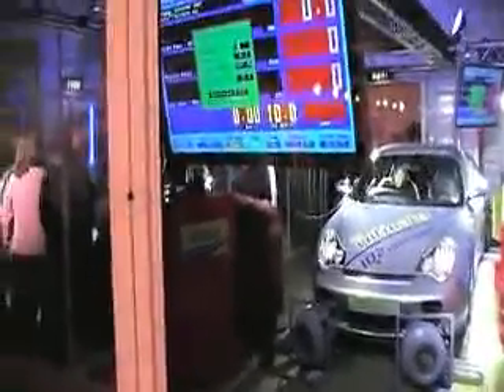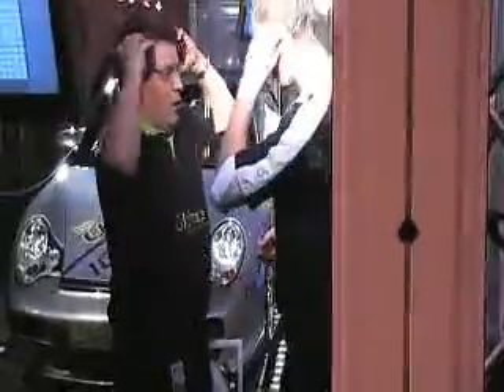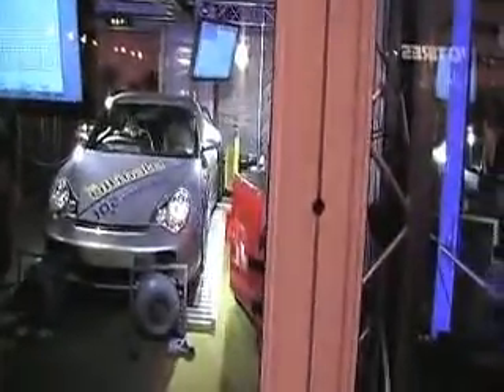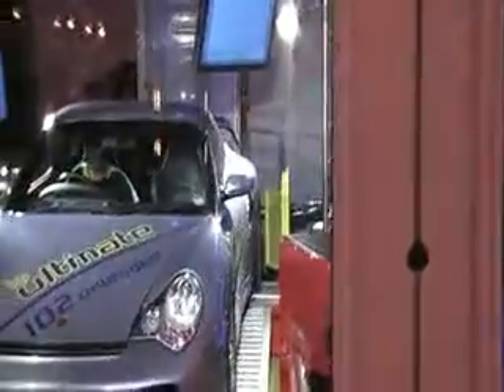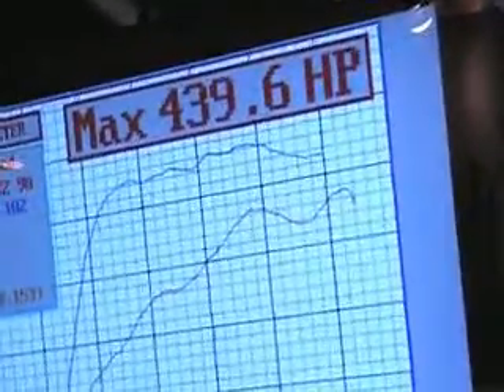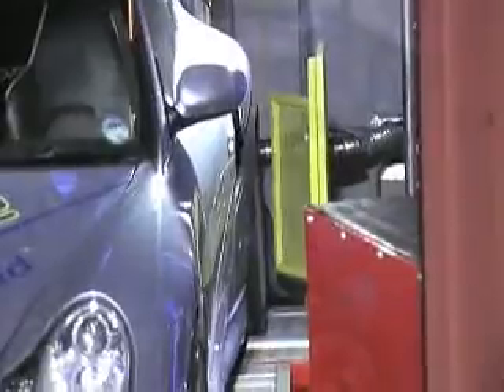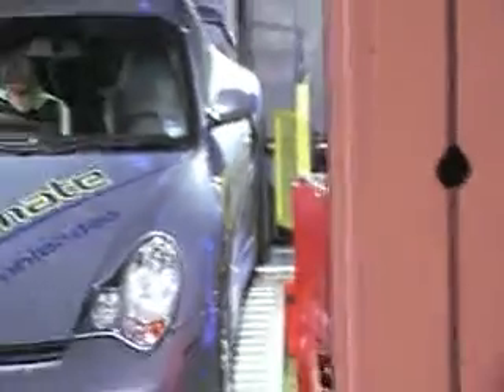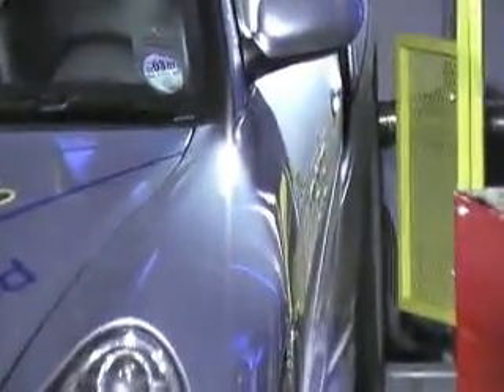Porsche BHP Test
New fuel is suppose to make a difference. Let's see...